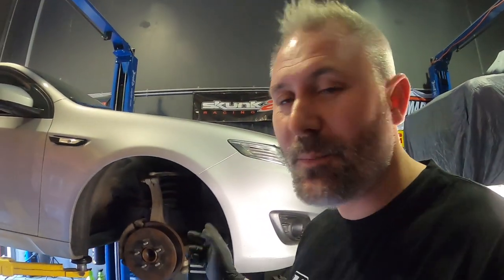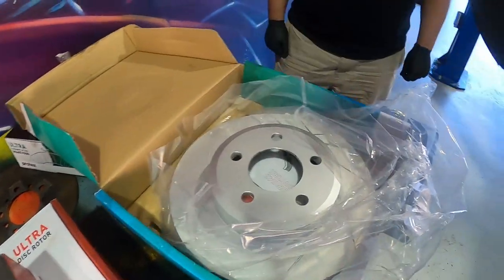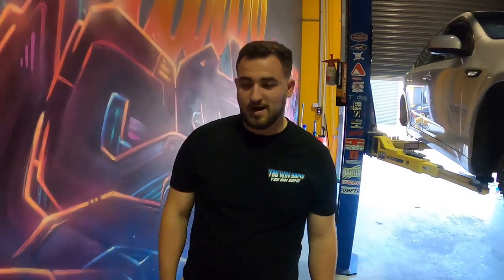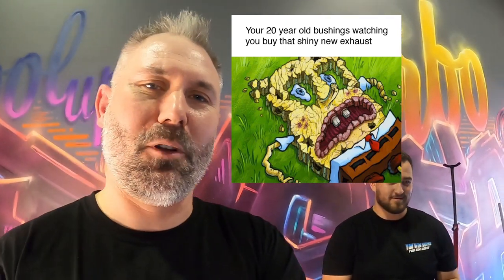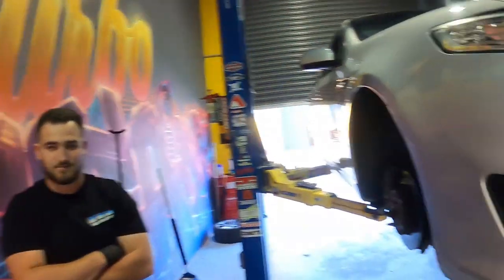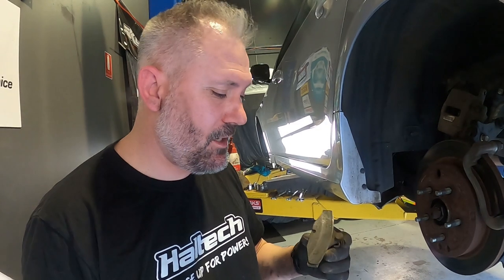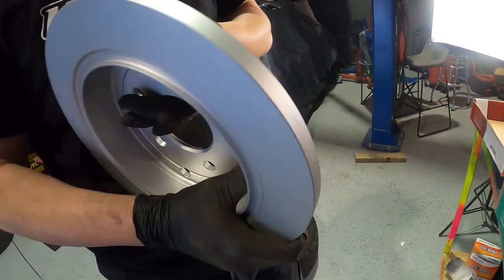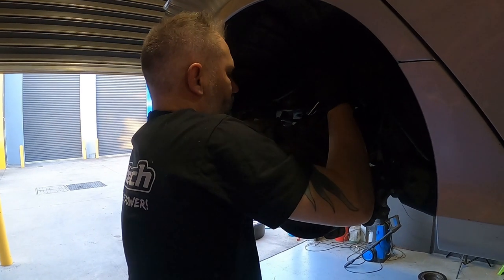FGX Falcon Budget Brake Upgrade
RACEWORKS
PROTEX
T7 DESIGNS
COMPLETE AUTOPAINT SPRINGVALE
BURSON AUTO PARTS SPRINGVALE
I Could'nt Do What I Do Without Their Help

*1991 Nissan Pulsar N14 SSS- 118kW not raced
*1996 Nissan Silvia S14 200sx -220kW 13.0@109mph
*1990 Nissan Skyline R32 GTR- 350kW 12.0@118mph
*1996 Nissan Skyline R33 GTR- 520kW 11.0@127mph
*2015 Nissan Pulsar C12 SSS- 200kW 14.0@104mph
*1998 Honda Civic EK sedan K24 TURBO SWAPPED
*2012 Honda Accord Euro K24 CU2
*2003 Honda Accord Euro CL9 Track Car AKA RHONDA
*1987 Holden VL Commodore Turbo Resto Mod Build
*2000 Honda Civic EK D16 N/A SOLD
*1995 Honda Civic EK4 B16A VTEC SOLD
*Toyota SW20 MR2 SOLD
*1990 BMW E30 318 M54B30 SWAP